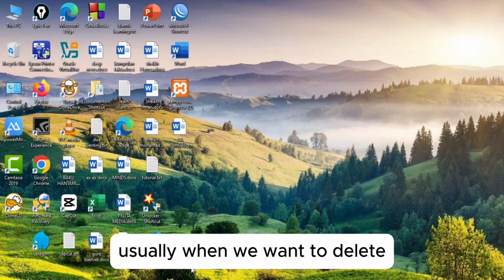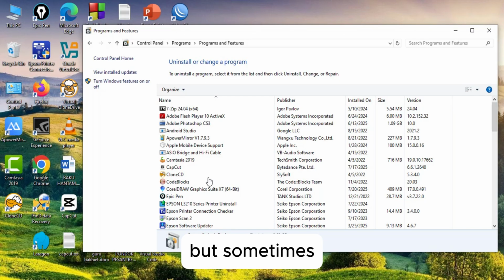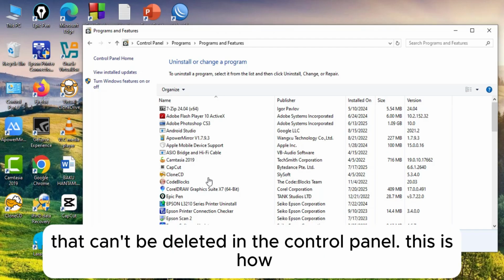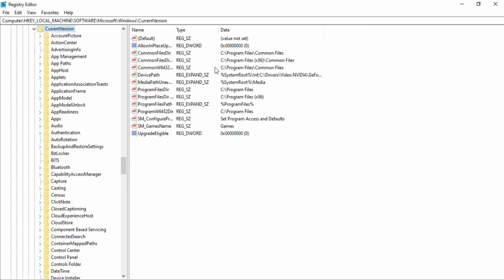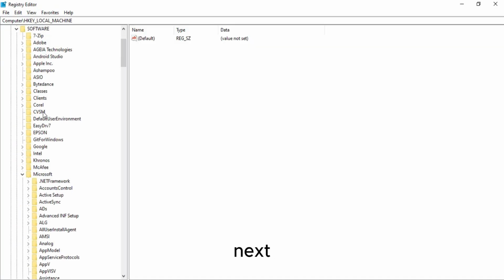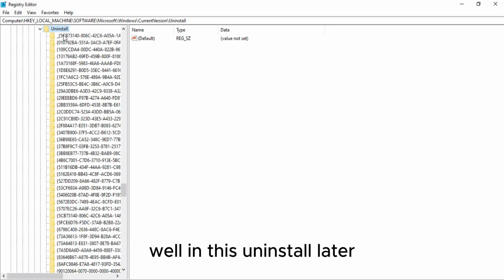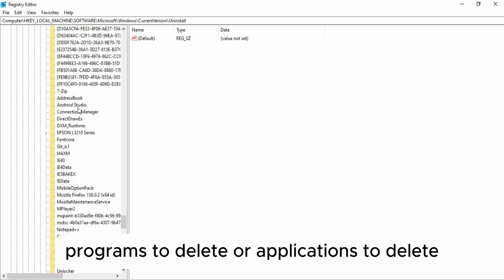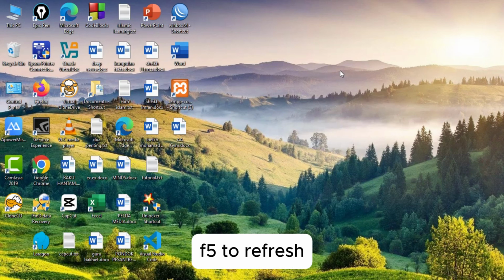How to Uninstall Programs That Won't Uninstall in Windows 10/11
Having trouble uninstalling a stubborn program from your Windows 10 or Windows 11 PC? In this video, I’ll show you how to force uninstall apps that won’t remove themselves through the Control Panel or Settings.

✅ This step-by-step guide covers:

Using built-in Windows tools

Force removal with Command Prompt

Safe third-party uninstaller tools

Cleaning up leftover files and registry entries

Whether the app is corrupted, missing an uninstaller, or just refusing to go — this video has you covered.

🔧 Works for:

Windows 10

Windows 11

Most third-party programs